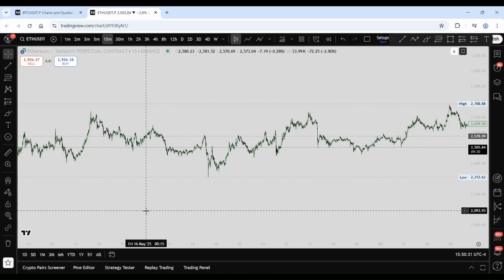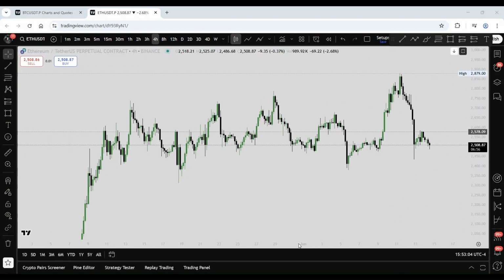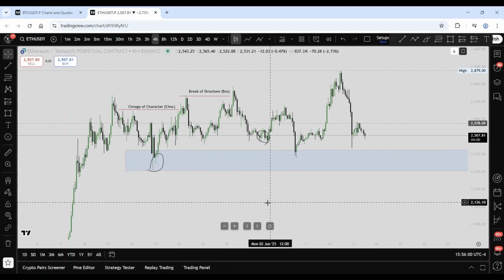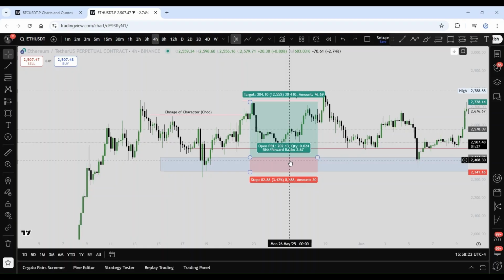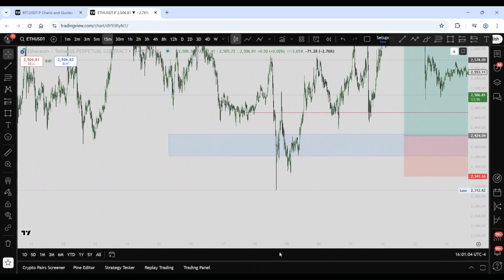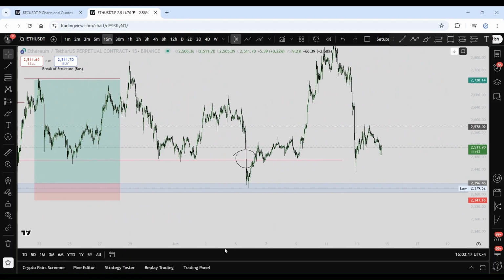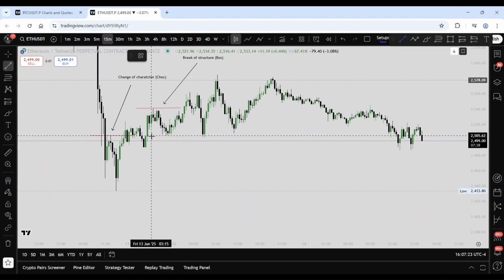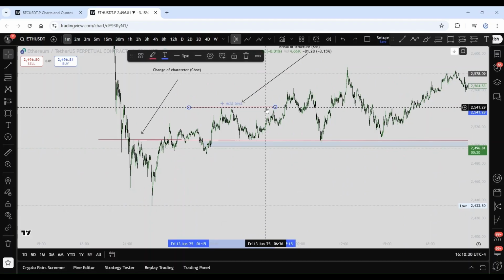Master the Order Block Strategy in 10 Minutes | Forex & Crypto Traders Must Watch!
In this video, we'll be learning to trader the Order Block Strategy:

📘 Step-by-Step Guide to the Order Block Strategy
✅ Step 1: Understand What an Order Block Is
An Order Block is the last bullish or bearish candle before a strong move in the opposite direction, indicating where institutions placed large orders.

Bullish Order Block: The last bearish candle before a strong bullish move.

Bearish Order Block: The last bullish candle before a strong bearish move.

✅ Step 2: Identify a Market Structure Shift
Before looking for order blocks, confirm that the market has shown:

A break of structure (BoS) or

A change of character (ChoCH)

This signals that price is reacting to institutional activity.

✅ Step 3: Locate the Order Block
Once structure shift is confirmed, identify:

The last up/down candle before the impulse move that caused the break of structure.

Ensure the candle is engulfed by the opposite move and leads to a significant push.

Mark:

The body or wick of the candle (depending on your rules).

The zone between open and close (some traders also include wicks).

✅ Step 4: Refine on Lower Timeframes (Optional)
For precision:

Drop to a lower timeframe (e.g., from H4 to M15).

Look for refined OBs, imbalances (Fair Value Gaps), or liquidity sweeps.

This helps tighten entries and stops.

✅ Step 5: Wait for Price to Return to the Order Block
Be patient. Price often retraces to the order block to:

Fill unfilled orders

Induce retail traders

Watch for:

Rejection candles

Lower timeframe structure shifts

✅ Step 6: Confirm with Entry Trigger
Use entry confirmation like:

Reversal patterns (engulfing, pin bar)

Lower timeframe BoS/ChoCH

Indicators (e.g., RSI divergence, volume spike)

Then, enter:

Long from a Bullish OB

Short from a Bearish OB

✅ Step 7: Set Stop Loss and Take Profit
Stop Loss: Just beyond the OB (below for bullish, above for bearish)

Take Profit: At the next liquidity level, structure high/low, or using RR (Risk:Reward) targets like 1:2 or 1:3.

✅ Step 8: Manage the Trade
Move stop loss to breakeven after reaching 1:1 RR

Trail stop for runners

Partial take-profits at key levels

🧠 Pro Tips:
Combine OBs with liquidity, FVG, or EQH/EQL zones.

Avoid OBs formed during low-volume times.

Don’t trade every OB — context is king.